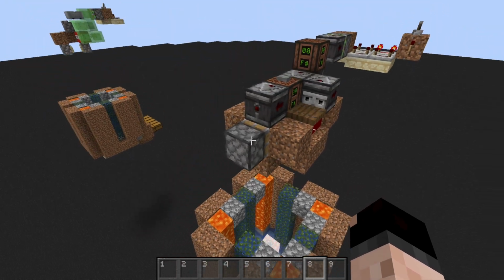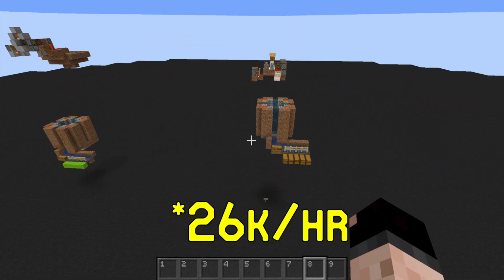Dirt Cheap Cobblestone Farm | 26k/hr | Slimeless Fanless Observerless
Prefacing an upcoming release by talking a little about tnt duping.  You can build this farm if you want, it does work.  Just using it for preface though.

Discord is the best place to get a hold of me and interact.